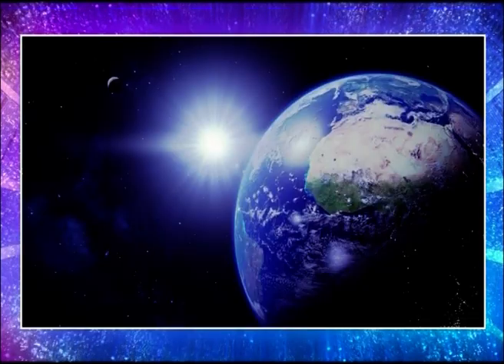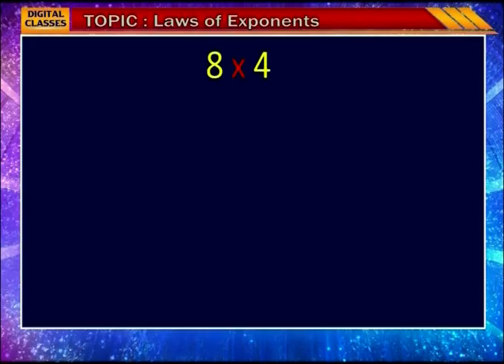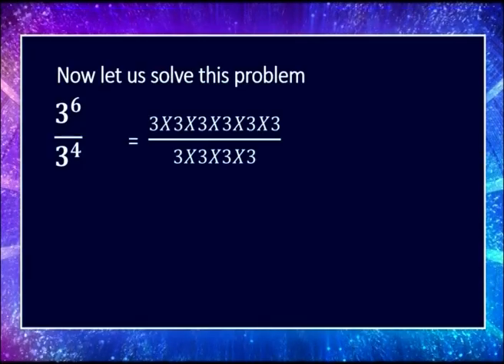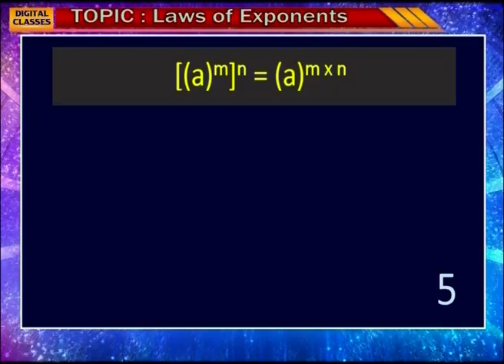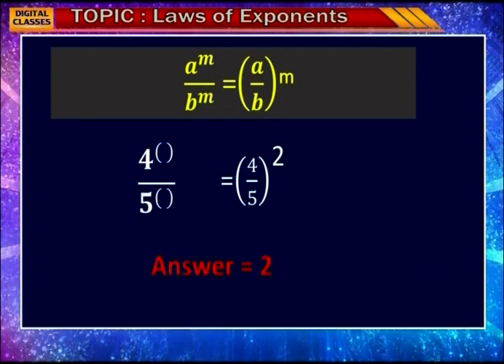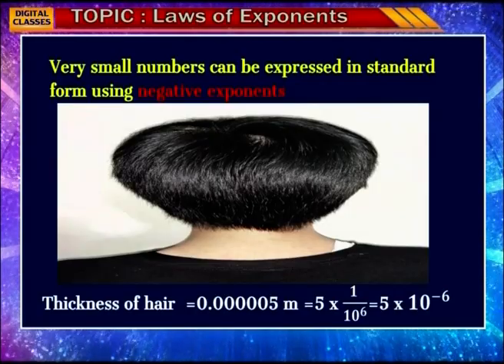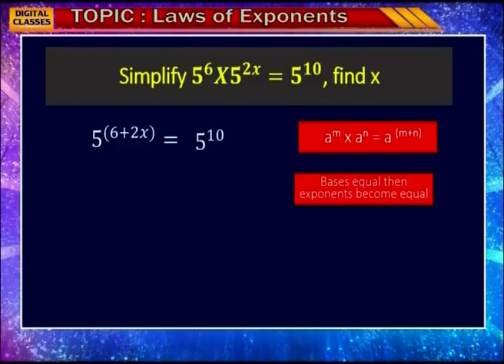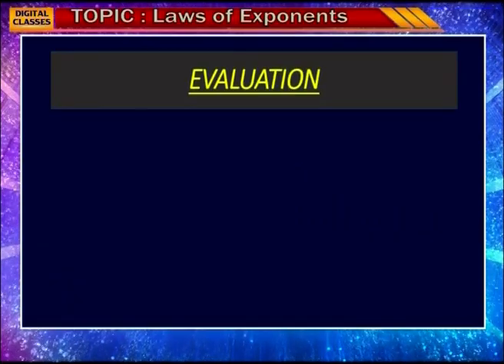L3 BRIDGE COURSE EM Maths Laws of Exponents | SIET TELANGANA